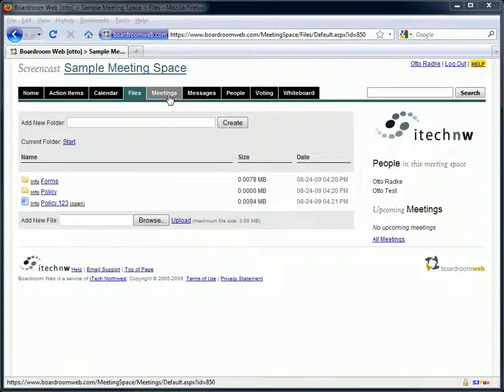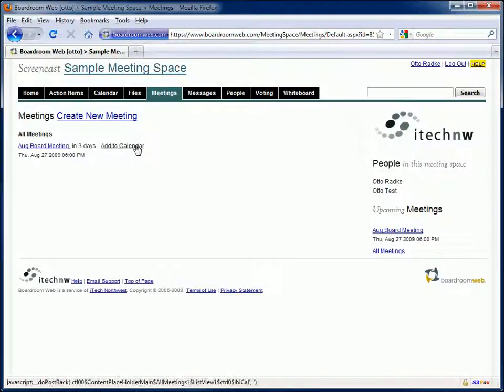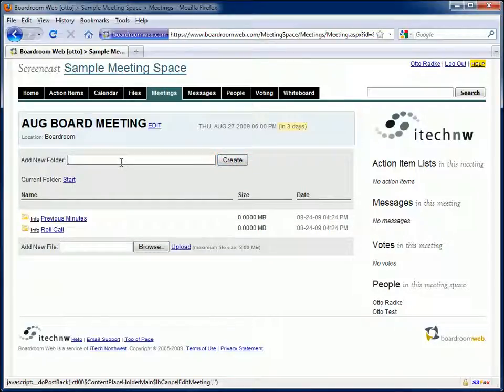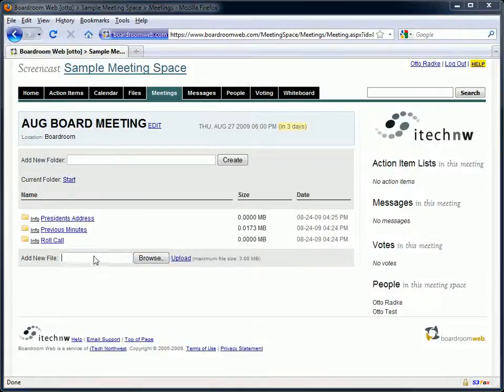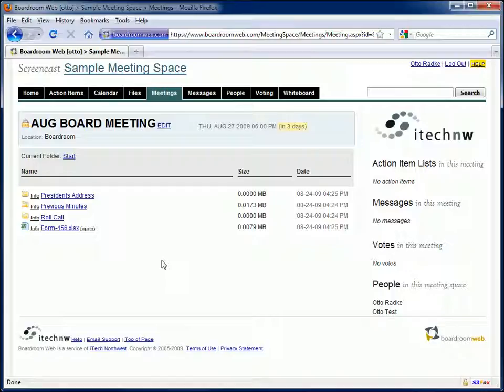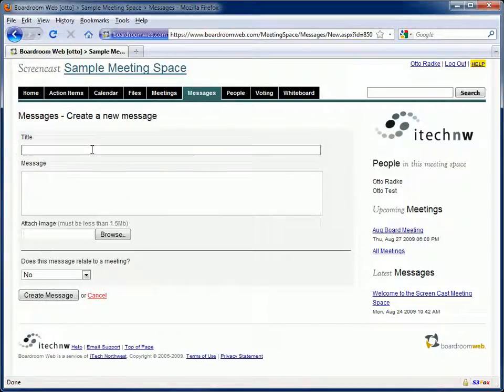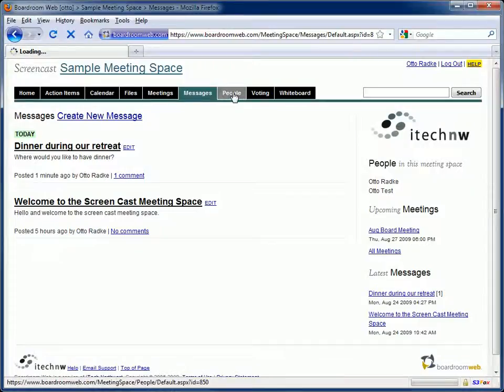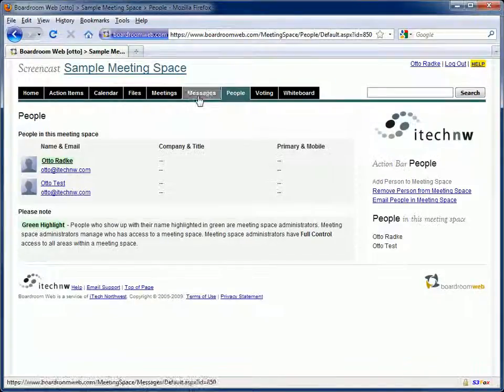Boardroom Web Tour Part II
This screencast shows you the features within Boardroom Web.  If you'd like more information about the Boardroom Web, please